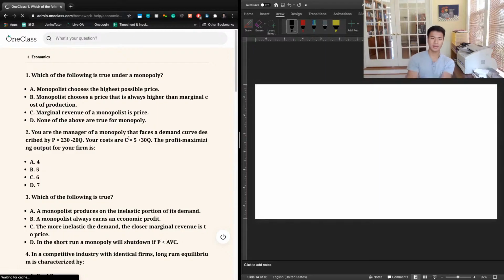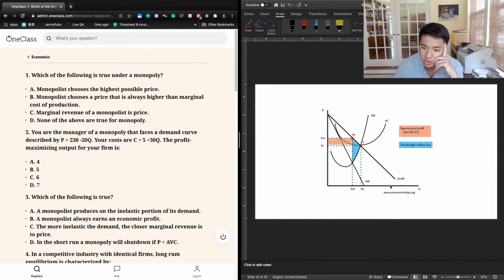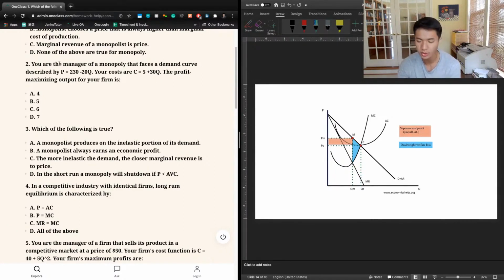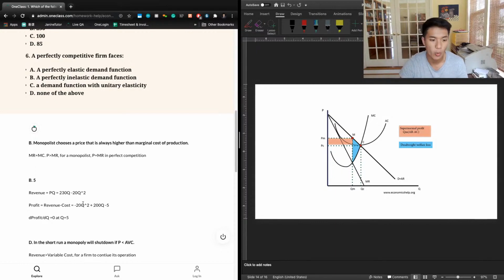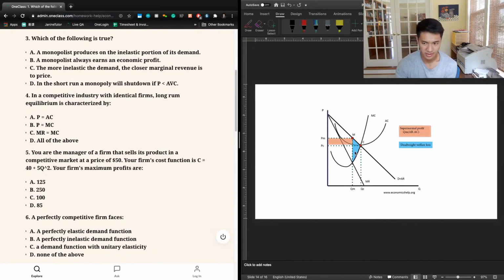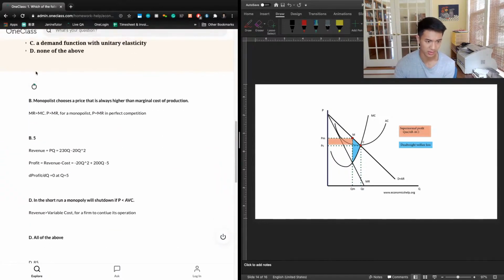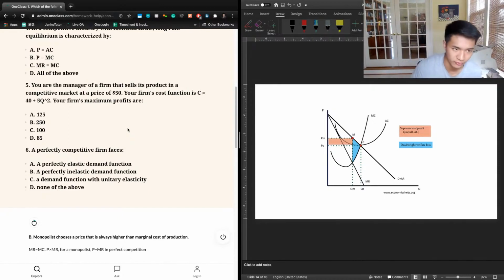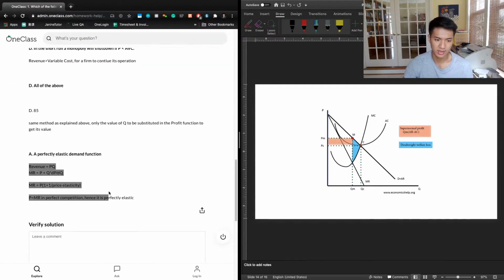1. Which of the following is true under a monopoly? A. Monopolist chooses the highest possible pric